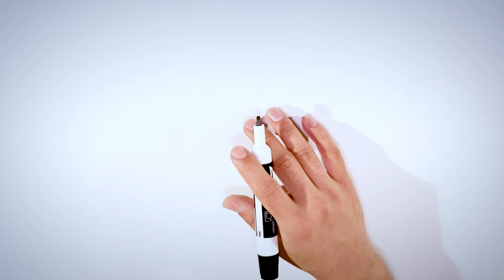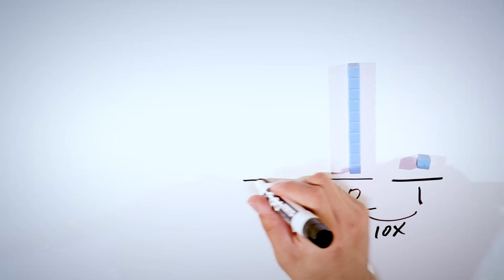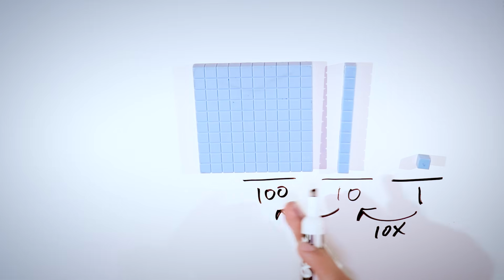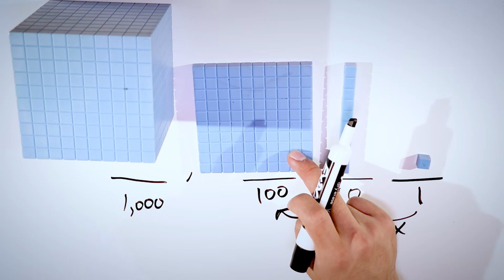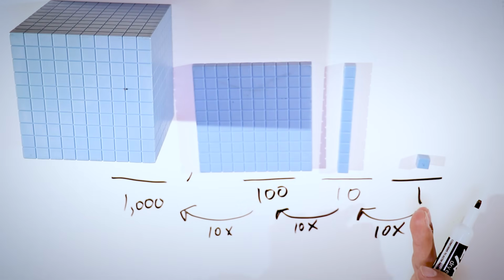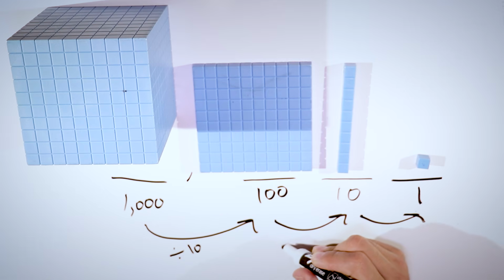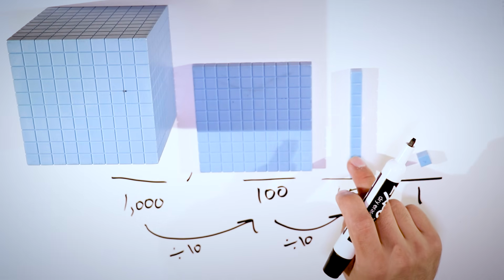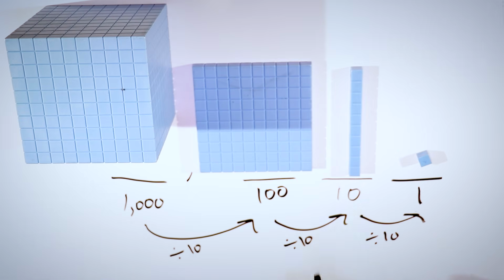Place value Relationships